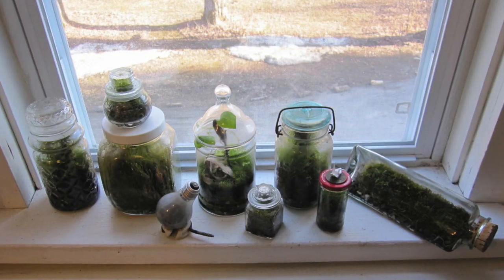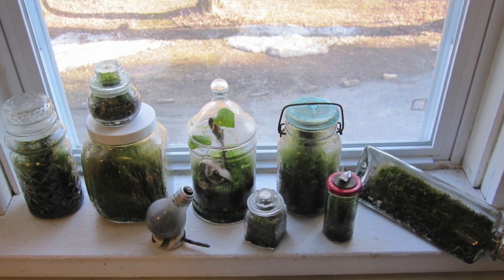11: Jessamyn West, Moss enthusiast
Librarian and community technologist Jessamyn West talks about stepping away from the computer to explore her offline hobbies, including taking walks in the woods, collecting moss, and exploring her home state via the Vermont 251 Club.

Photos in this episode are Jessamyn's.